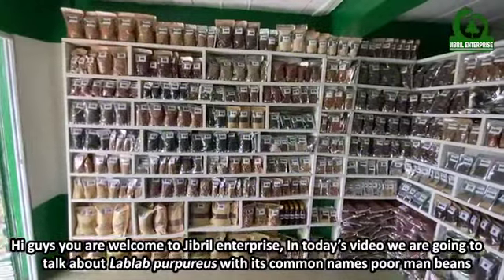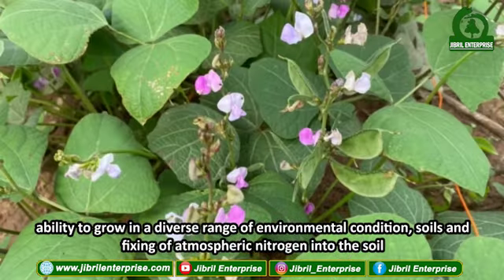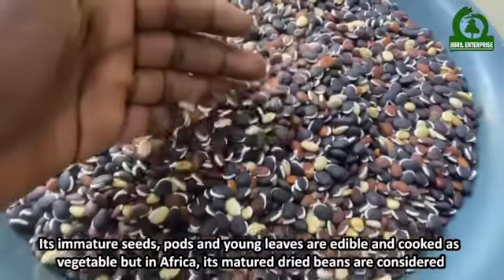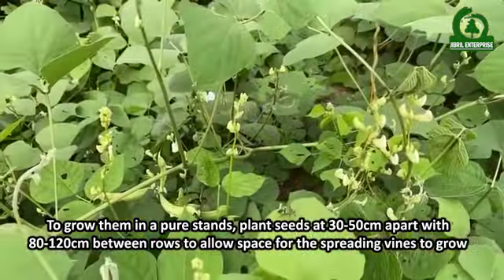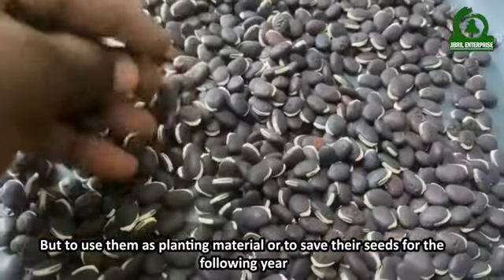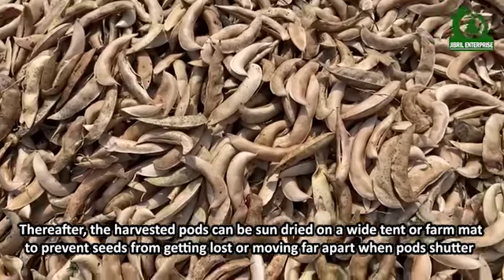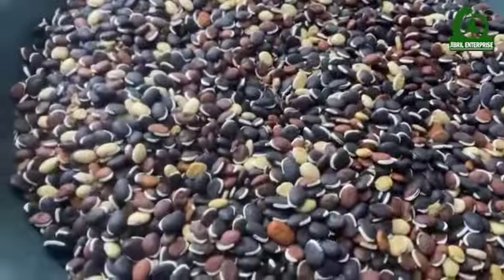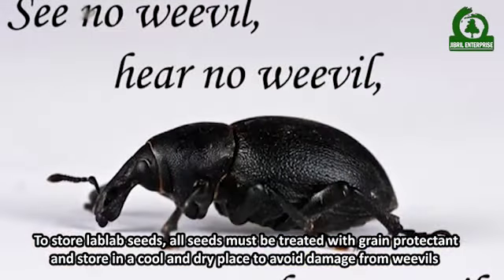Hyacinth beans, Lablab beans; Lablab purpureus production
Lablab bean or Hyacinth Bean is known to reduce the LDL (bad cholesterol) levels and help in preventing cardiovascular diseases. It is a good source of Vitamin B1 which also helps in maintaining healthy ventricular function